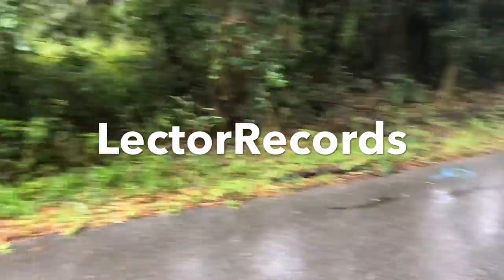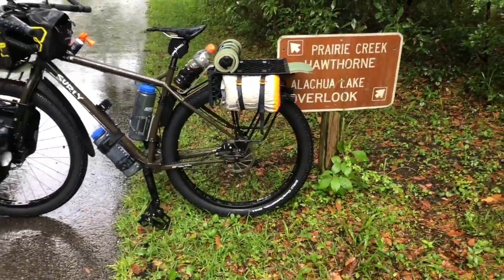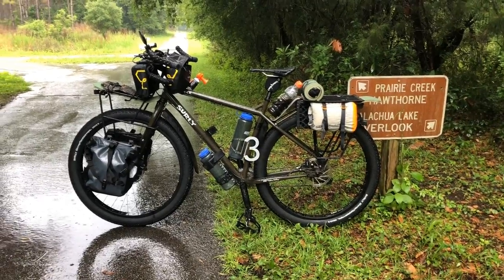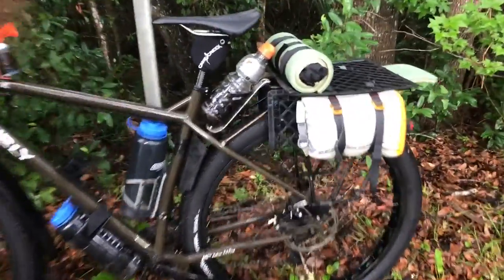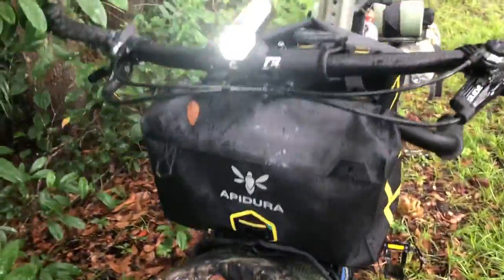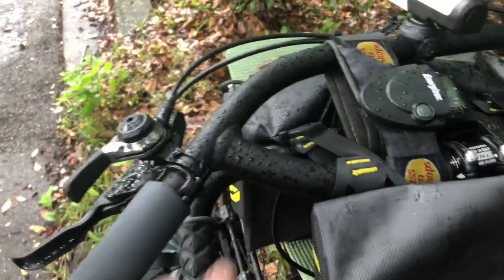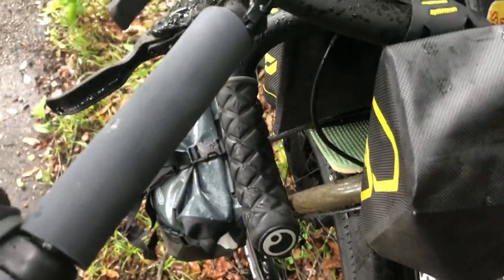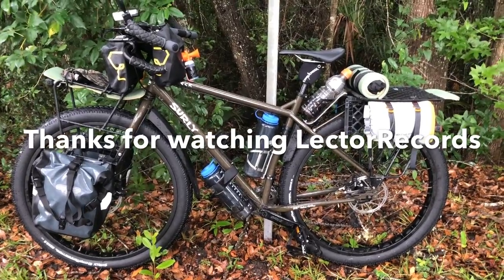Surly ECR Bike Touring Close-up - Lector Records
I intend to include thrills and spills, enthusiastic-locals, strange food, and hand Painted Signs I find while on the road. Thanks for past and present support you guys have shown Lector Records. Thanks Daniel Weininger